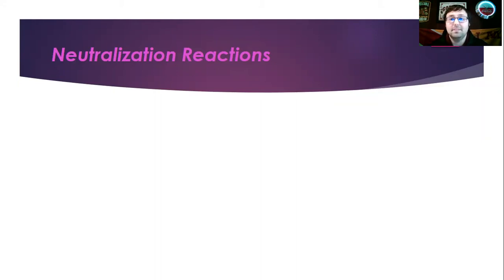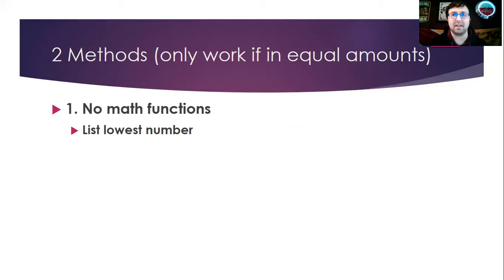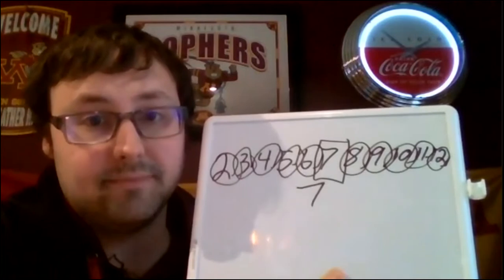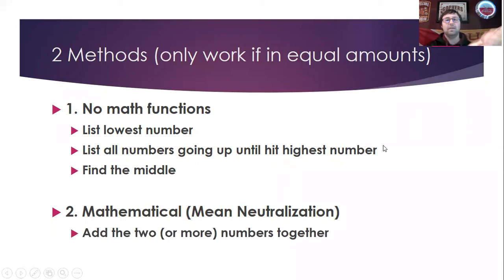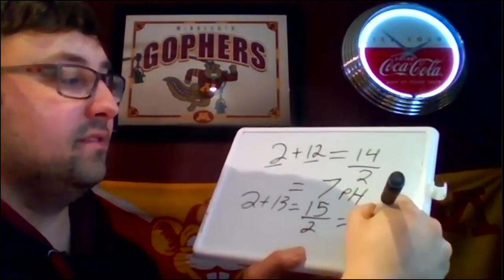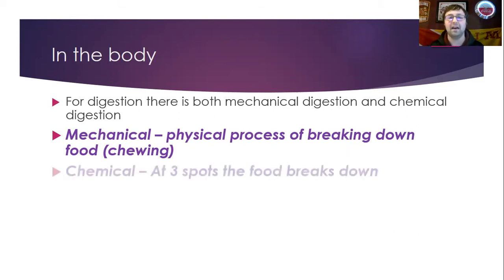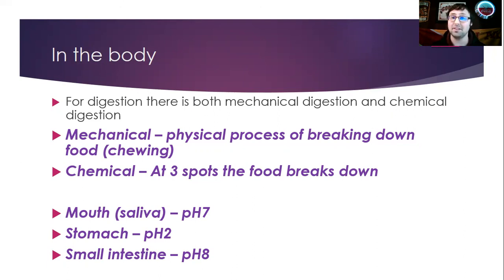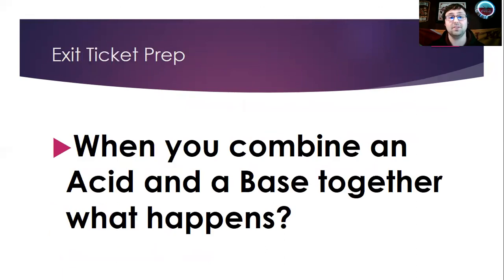Monday Nov 2 Lesson